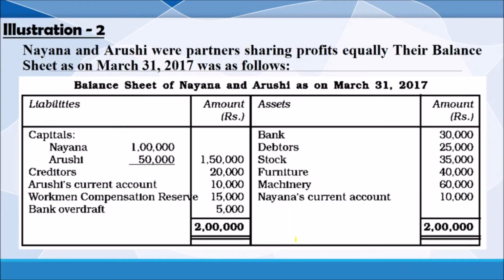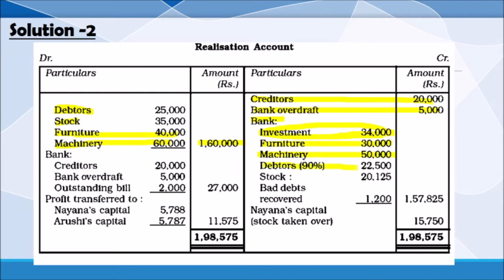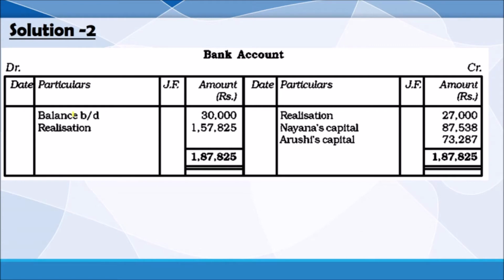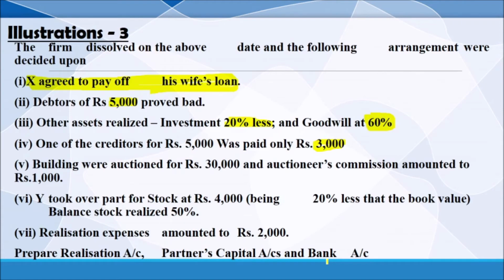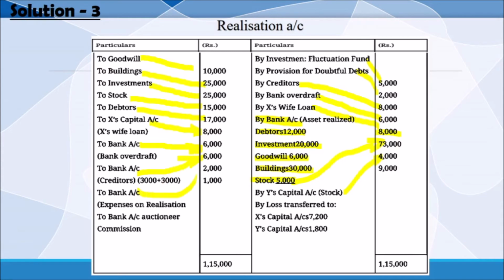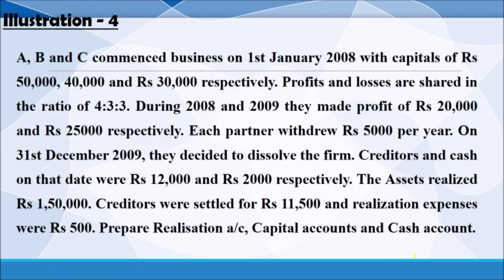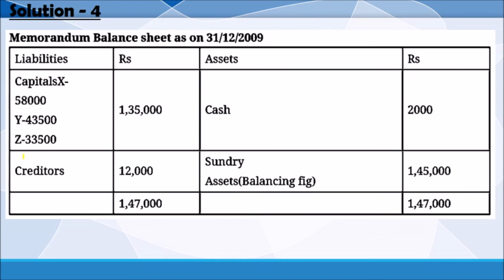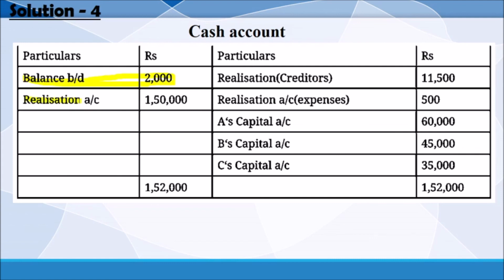MEMORANDUM OF BALANCESHEET Final Account Preparation Dissolution of Partnership#CBSE CLASS 12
Dear Friends and Students please watch the video on MEMORANDUM OF BALANCESHEET Final Account Preparation Dissolution of Partnership#CBSE CLASS 12. Please share it with friends and students.